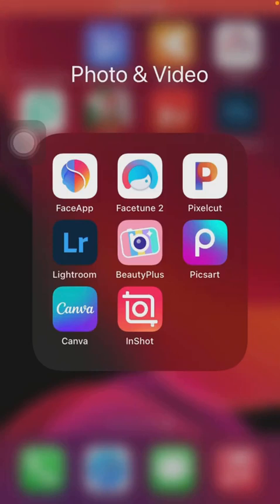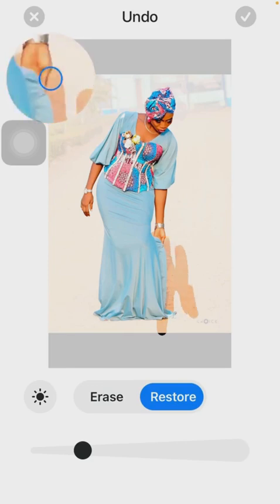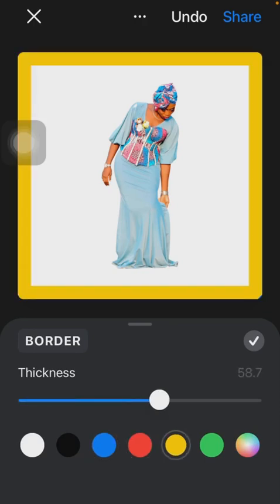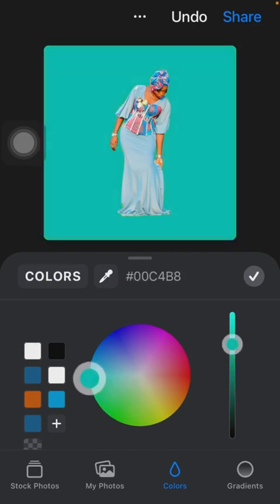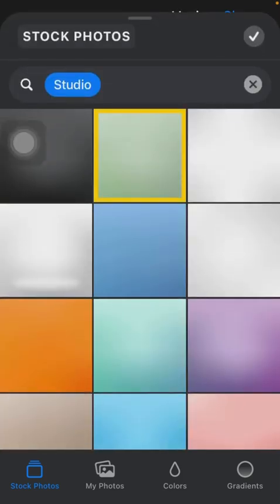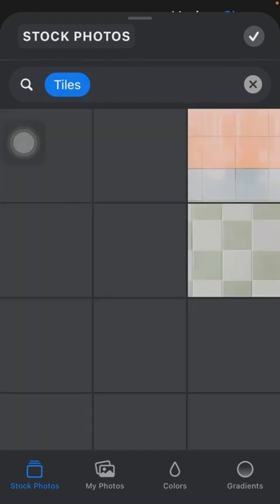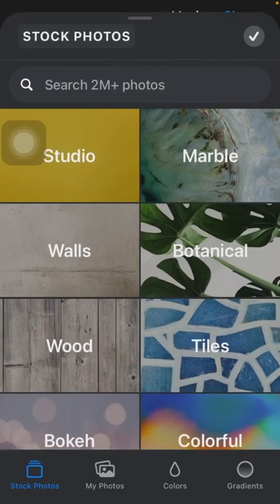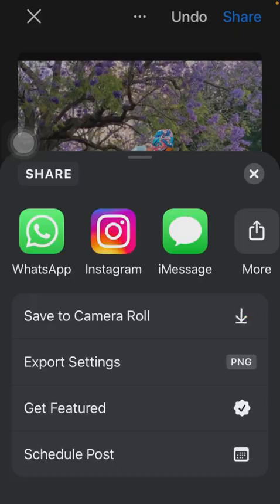How to Change Background with Pixelcut 2023 latest DIY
This is a DIY (do It Yourself) channel that will enable people to learn even at home.
This channel is to promote skills, fashion tutorials, hair dressing, and photograhy tutorials.